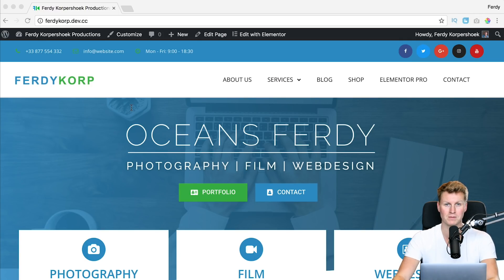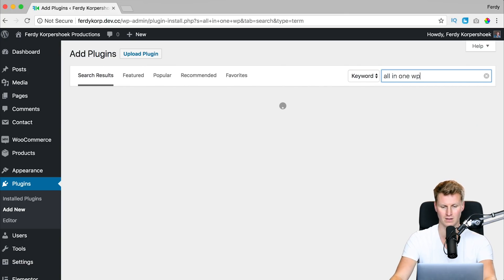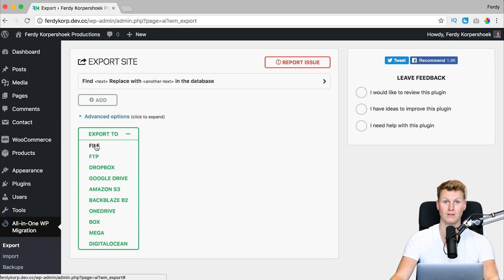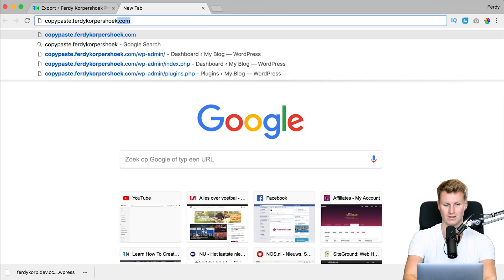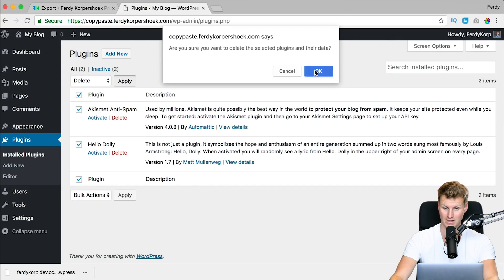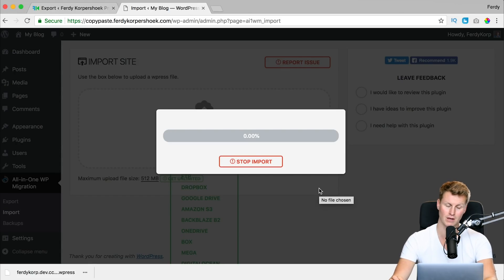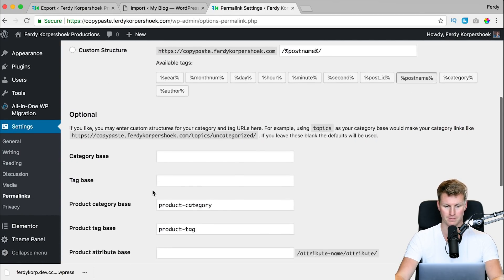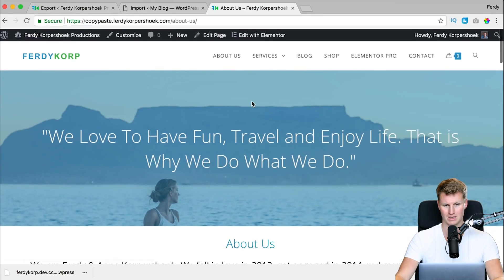How To Transfer a Complete Wordpress In 5 Minutes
In this video I show you how to export and import a complete Wordpress website within minutes. I use this plugin all the time when I want to make a backup or transfer a website from domain A to domain B. The great thing is that you don't need ftp login details or database login details. You just have to click on a few buttons. Thats all! Let me show you in this video how it is done!